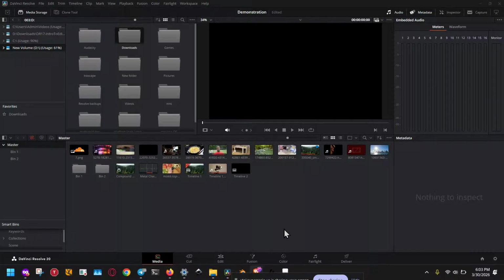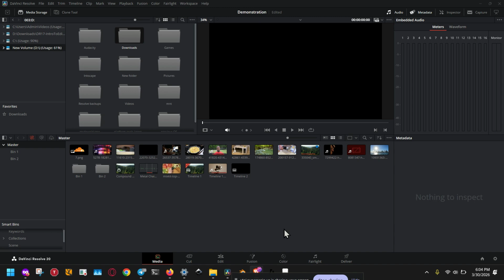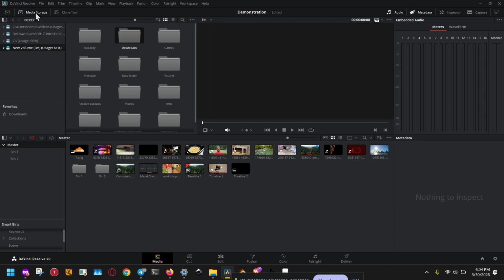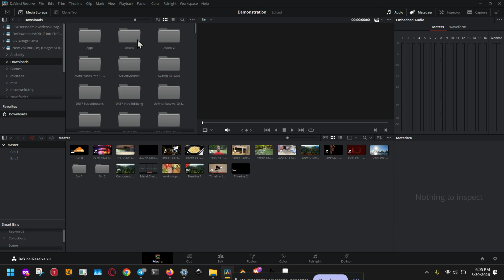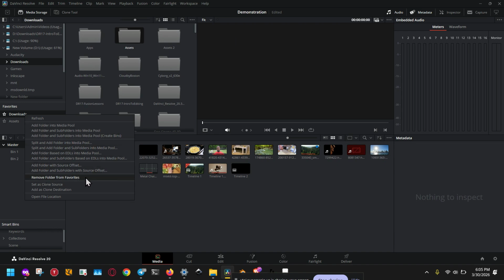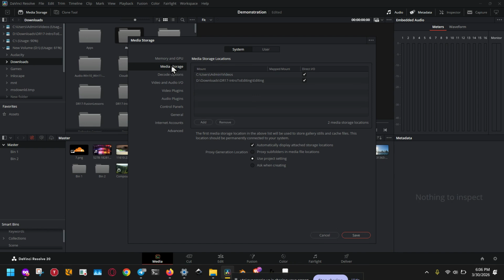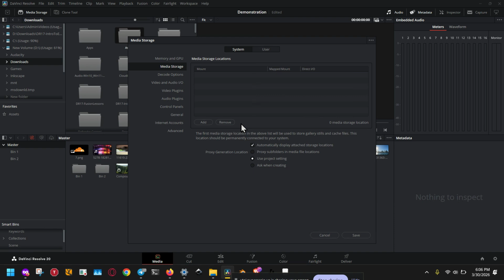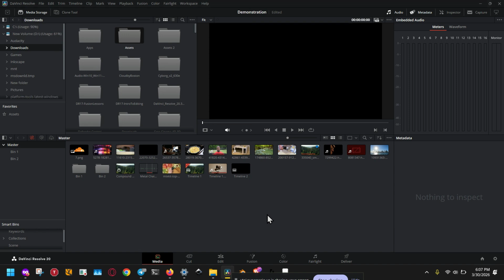How To Delete Folders From Media Storage In DaVinci Resolve 20 (2026 Easy Guide)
Learn how to remove folders from Media Storage in DaVinci Resolve 20 safely without deleting your actual files.
Follow the step-by-step method to unpin favorites, remove storage paths, save changes, and restart Resolve if needed.

Timestamps
0:00 Intro
0:31 Open the Media Page
0:48 Find the Media Storage Browser
1:03 Remove a Folder From Favorites
1:25 Open Preferences
1:42 Go to System and Media Storage
2:05 Select the Folder Path
2:20 Remove the Storage Location
2:40 Save the Changes
2:52 Restart DaVinci Resolve If Needed
3:04 Recap and Outro